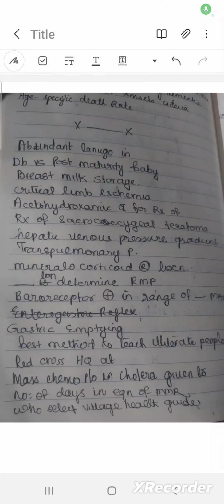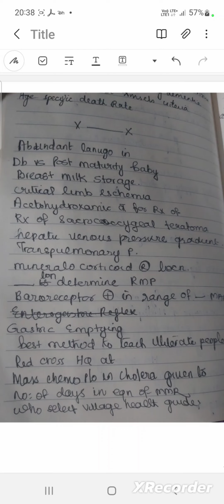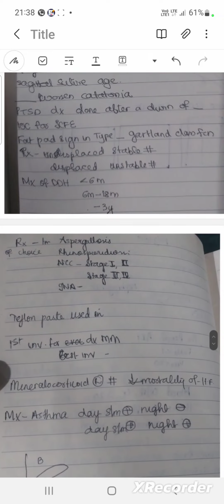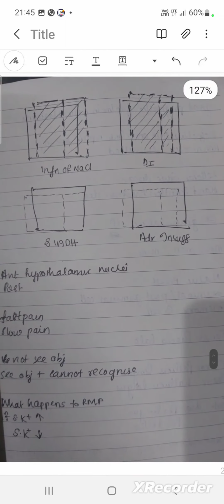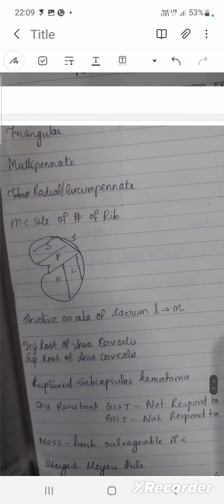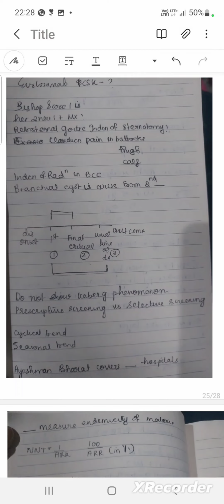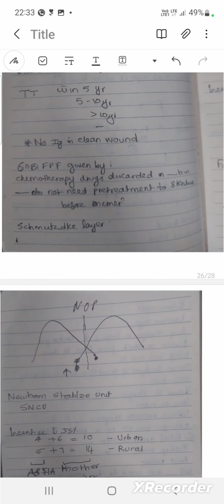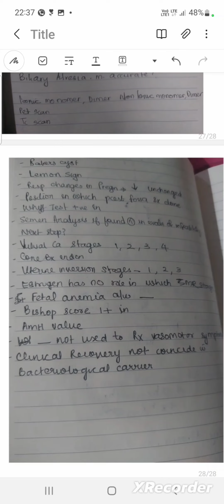Neet pg mission